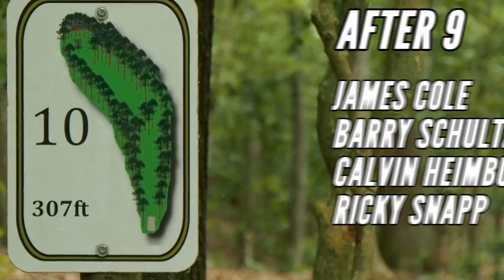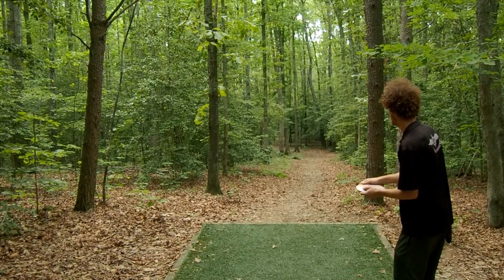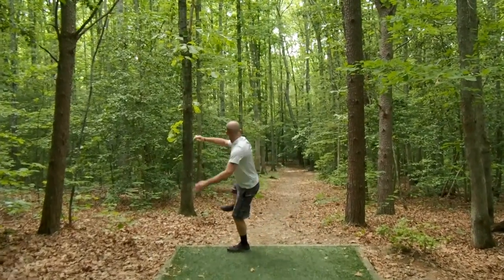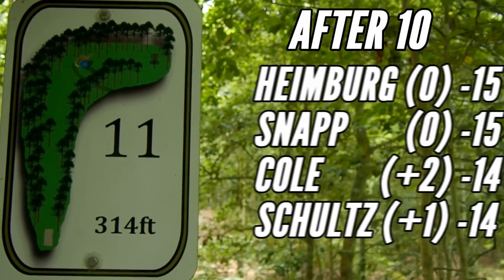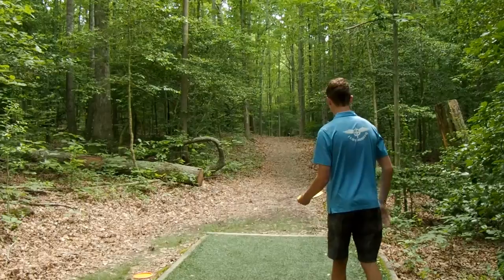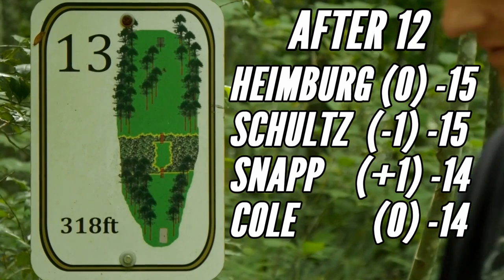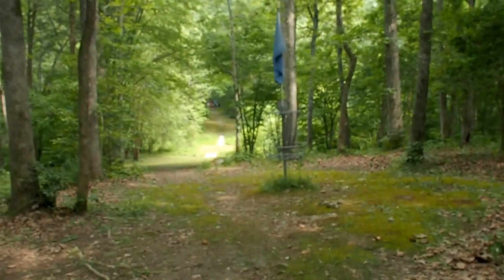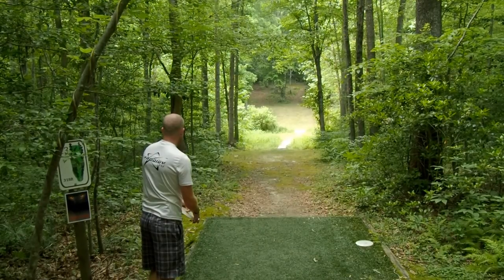2017 Two Days in May: Round 2 Lead Card, Back 9 (COMMENTARY w/ Bradshaw, Dickerson)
(PART 2 OF 2) (COMMENTARY by Cody Bradshaw & Chris Dickerson)
Barry Schultz and James "Snappy" Cole (both -14) are tied atop the leaderboard as Round 2 of Two Days in May tees off May 27 at the Darkside course, part of the Blockhouse Disc Golf facility in Spotsylvania, Virginia. Calvin Heimburg is only a stroke behind the leaders, and Ricky Snapp is only two throws off the pace.

Camera/edit: Marty McGee; 2nd camera: Carmen McGee

Tournament sponsorship of the Darkside course provided by Jonathan Mills in support of Steve Johnson.